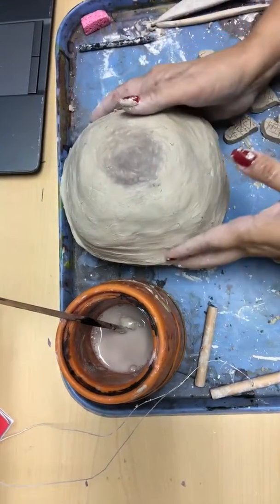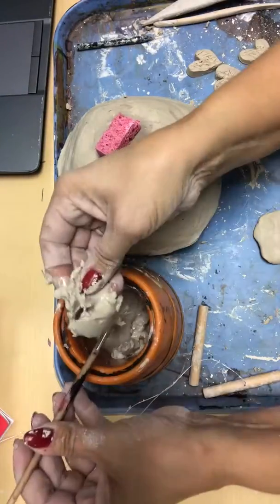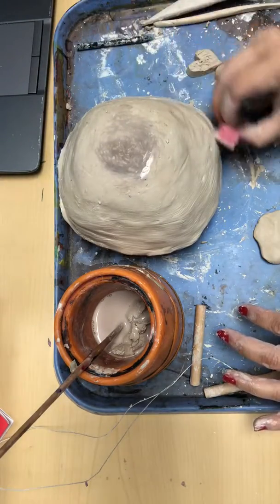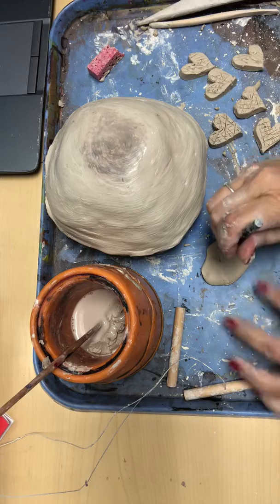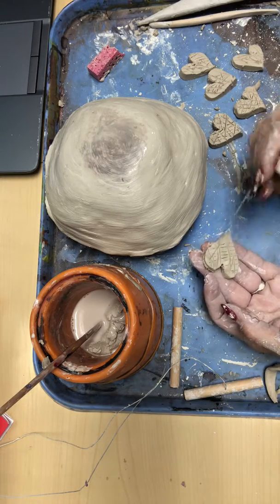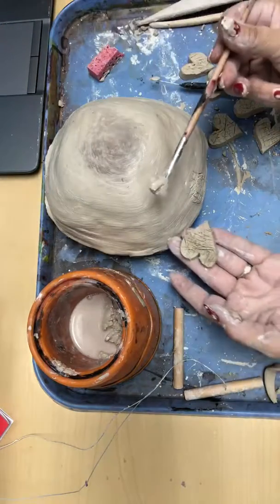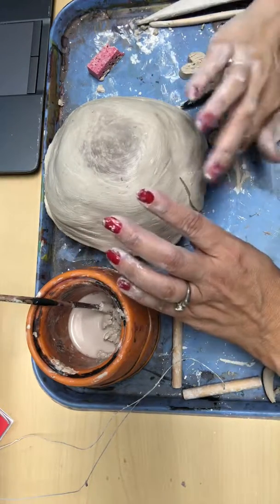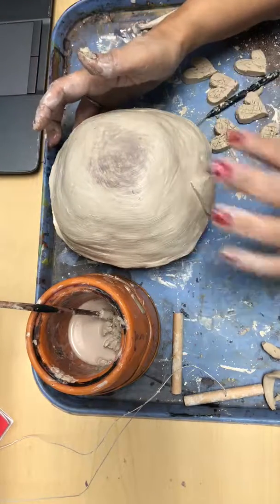adhere clay decals with scoring and slip